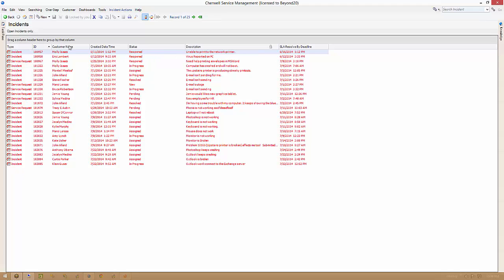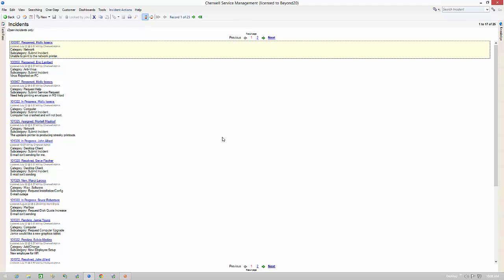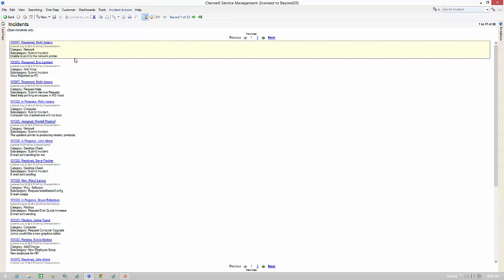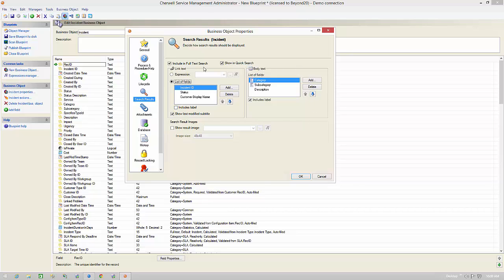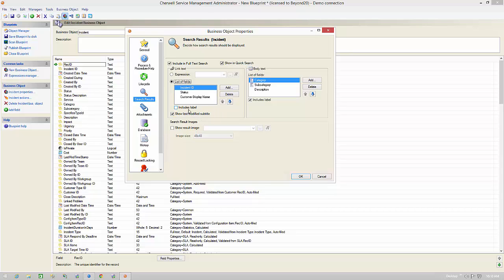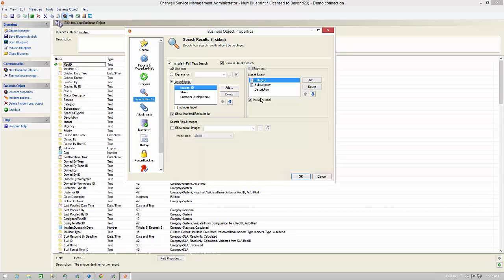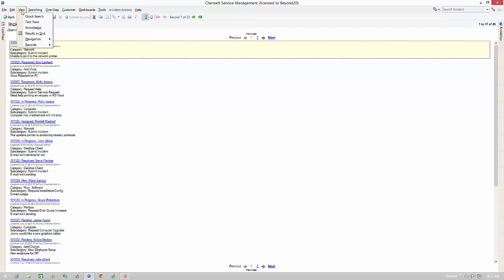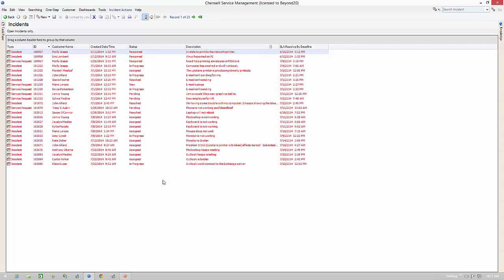How to Switch Between Grid & Results List View in Cherwell Client